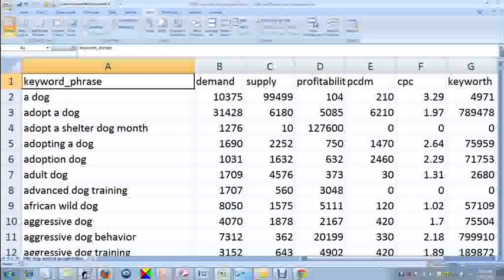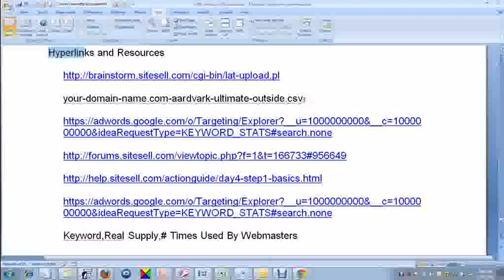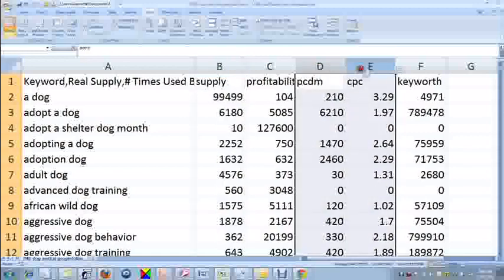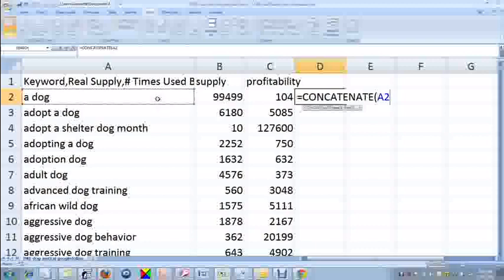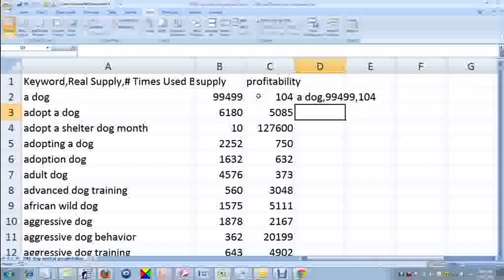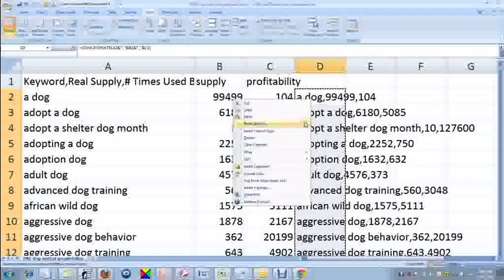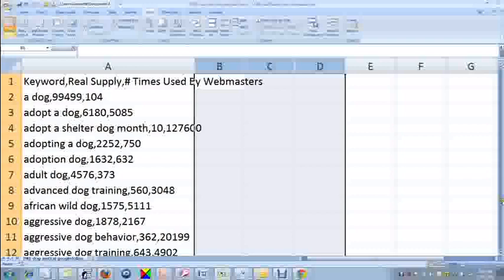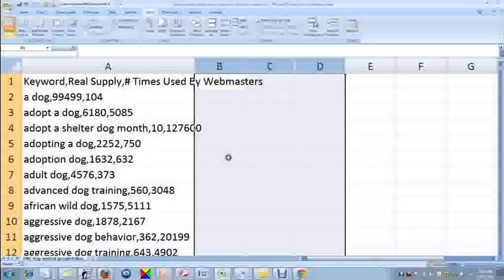Preparing the CSV File for SBI Reupload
This tutorial is for SBIers who wish to learn how to prepare their CSV files for reuploading to the Ultimate Lateralizer.